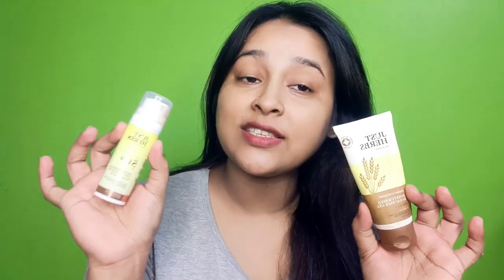Just herbs sunscreens/Just herbs sunscreen Gel vs tinted sunscreen /Which Is better?/Review and Demo